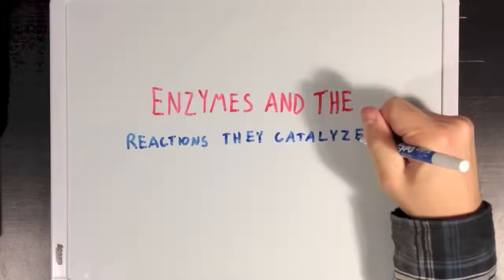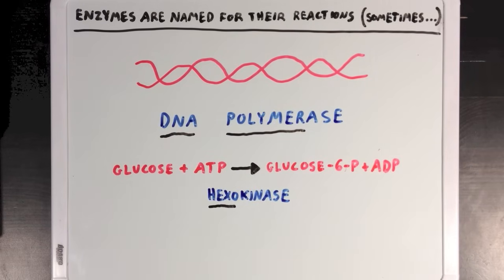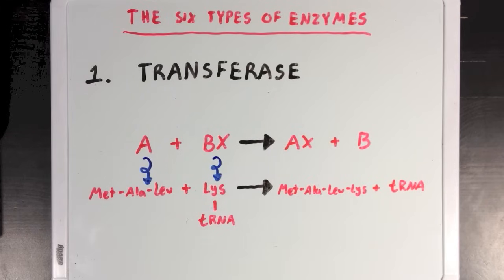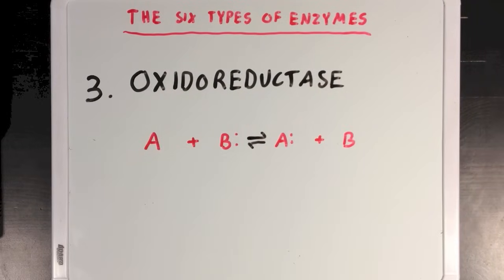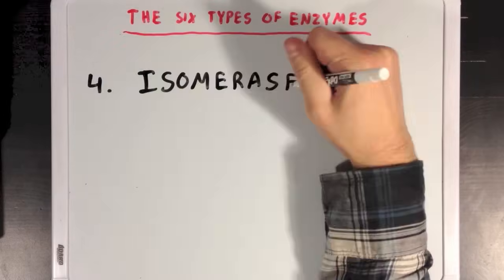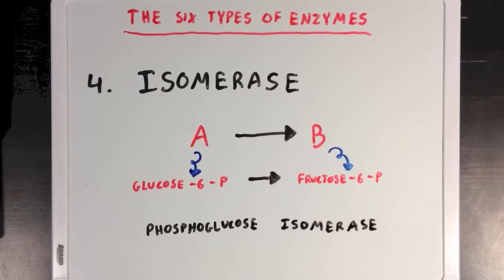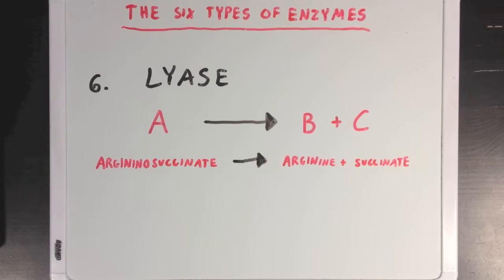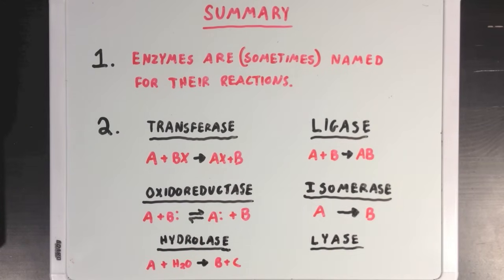Six types of enzymes | Chemical Processes | MCAT | Khan Academy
Enzymes are often named for their reactions, and you can often discern the function of an enzyme from its name. We will learn about six types of enzymes based on the type of reaction they catalyze. By Ross Firestone. Created by Ross Firestone.